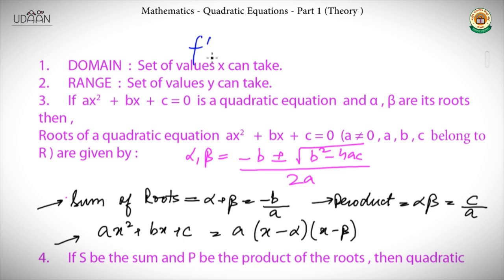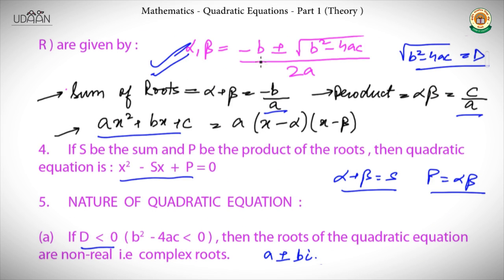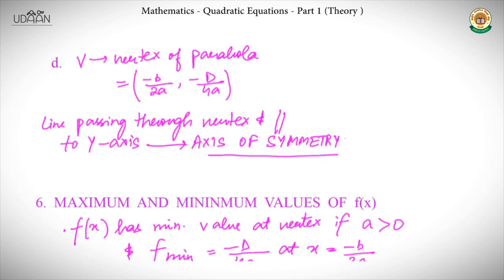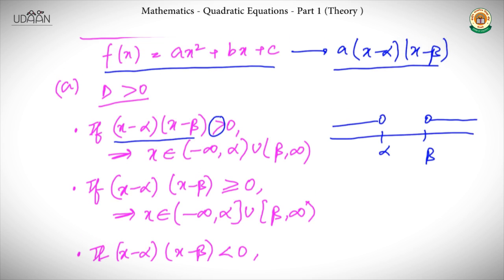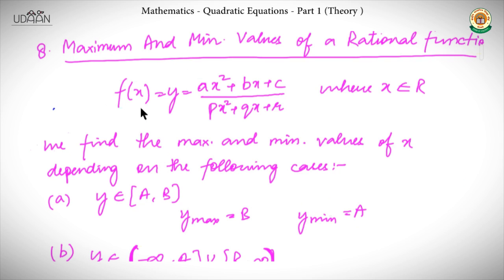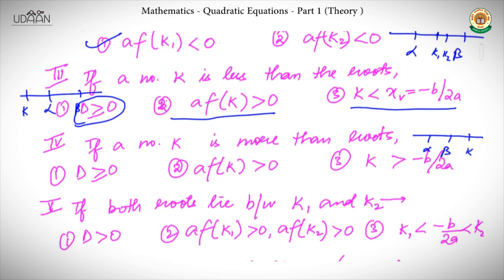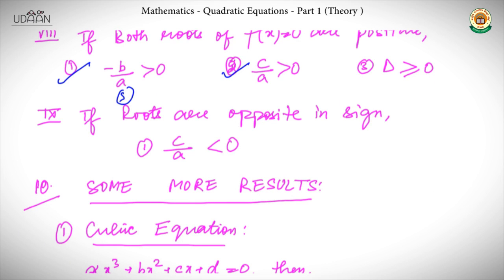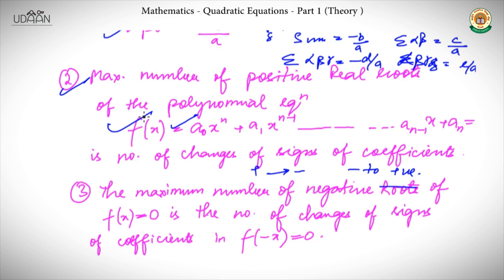Discussion: Quadratic Equations - 1